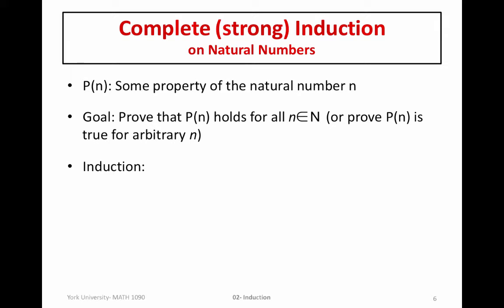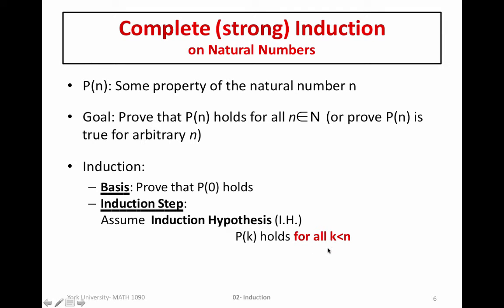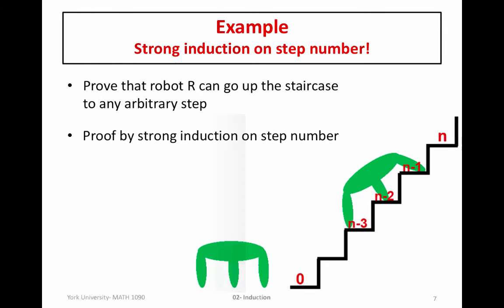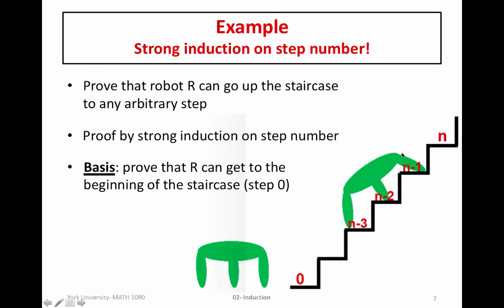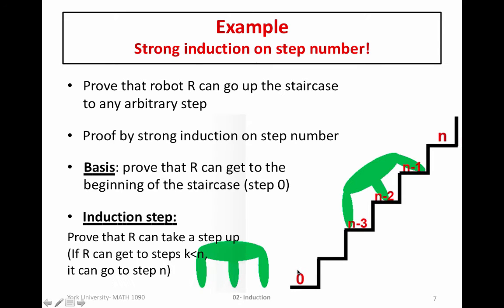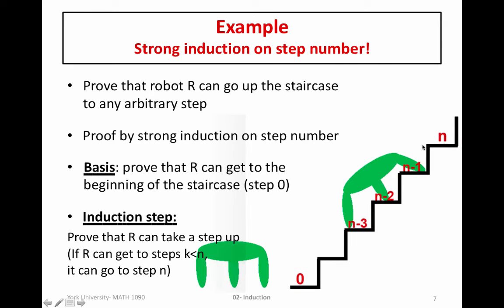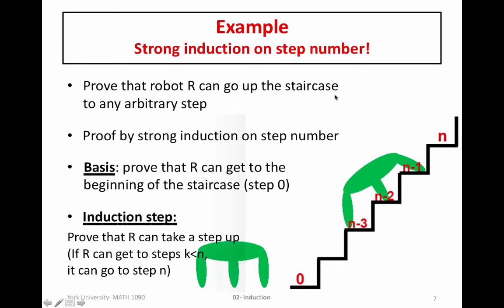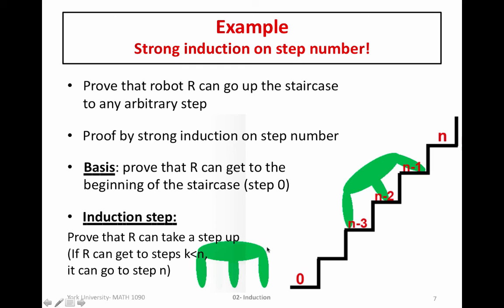1.2 Strong Induction